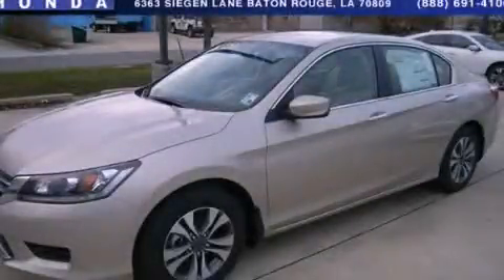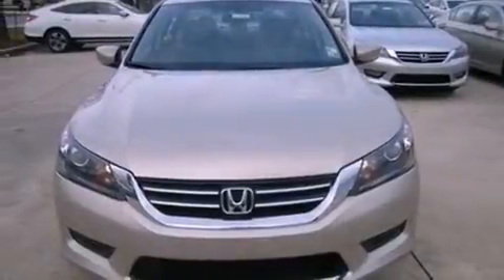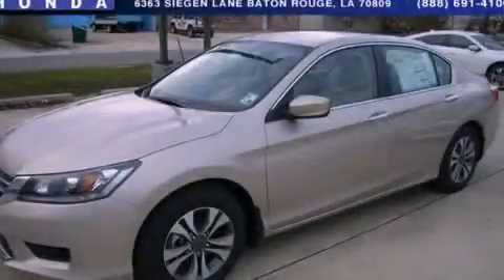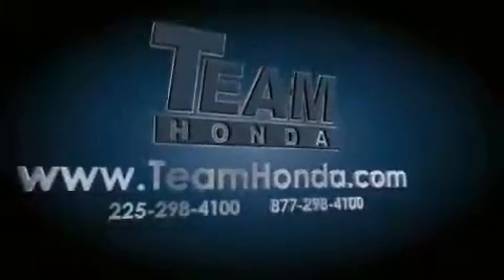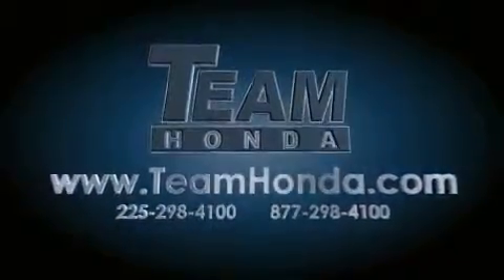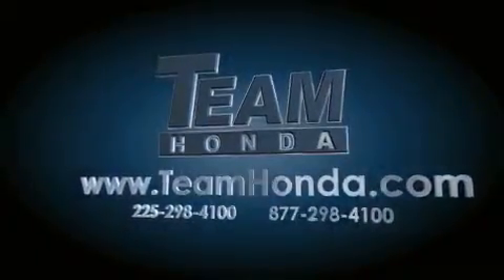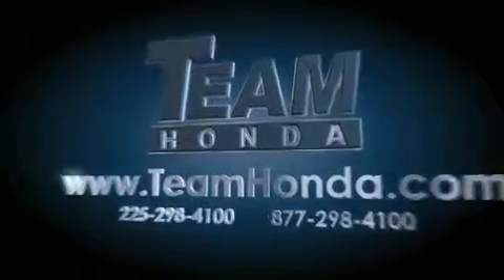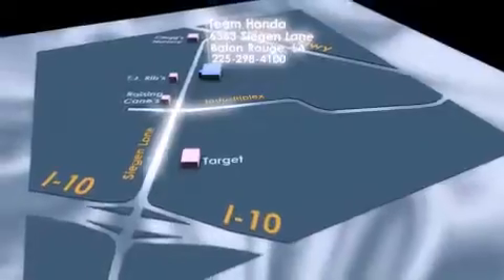2013 Honda Accord Baton Rouge LA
Year : 2013
 Make : Honda
 Model : Accord
 Engine : 2.4L 4 cyls
 Trans . : Automatic
 Exterior : Champagne Frost Pearl
 Miles : 1
 Interior : Ivory
 Stock : 137525